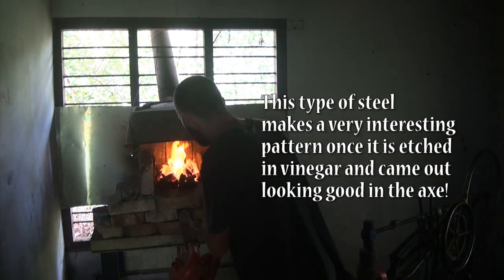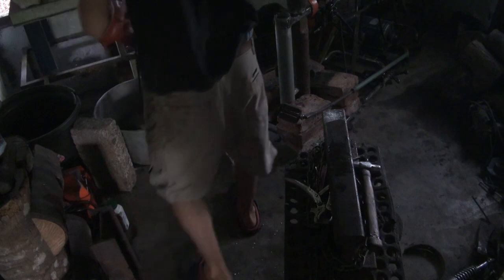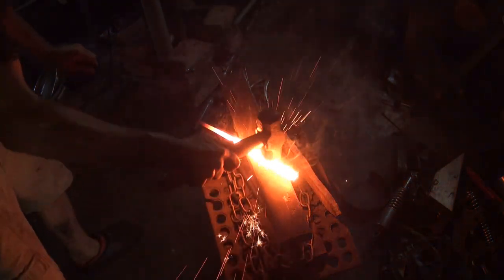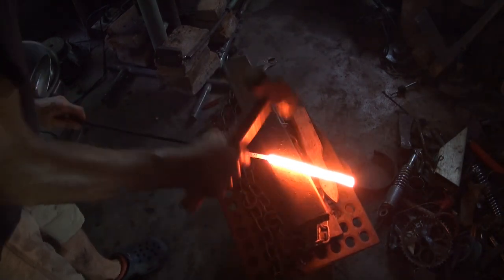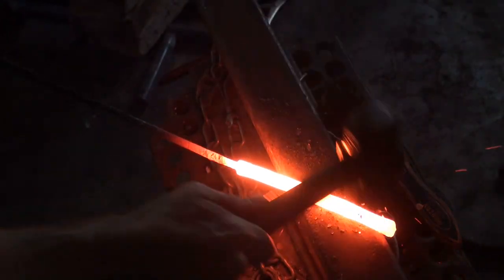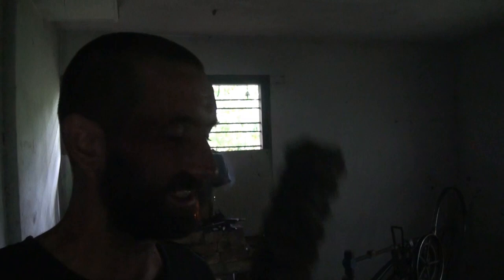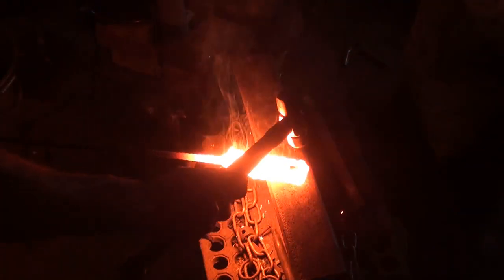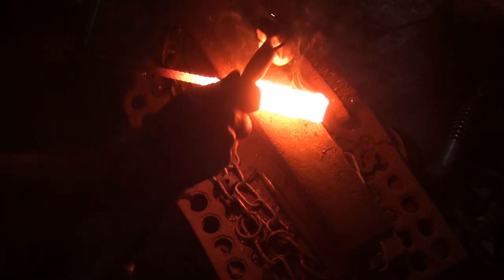Small Damascus Bearded Axe / Hatchet - Forge welding 4 Bicycle parts! #1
In this video we will forge weld a style of damascus or pattern welded steel into two billets that will get turned into a small bearded Viking style carving axe in part two and three. I use bicycle spokes, lock and the chain to forge weld the two separate billets. A spanner will eventually becomes the bit for the cutting edge. After etching in vinegar it turned out great! But that's in part two and three!